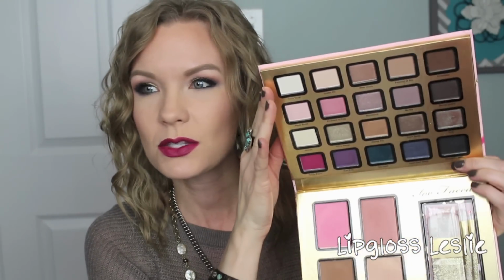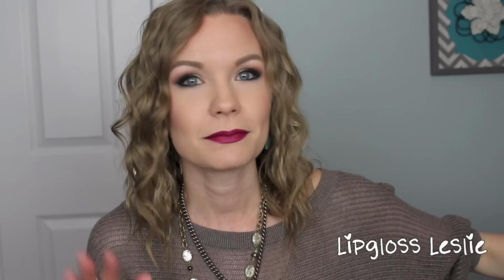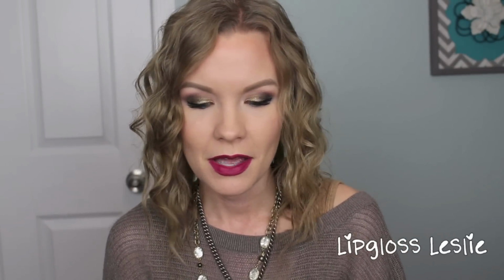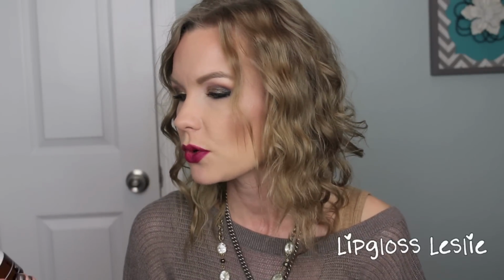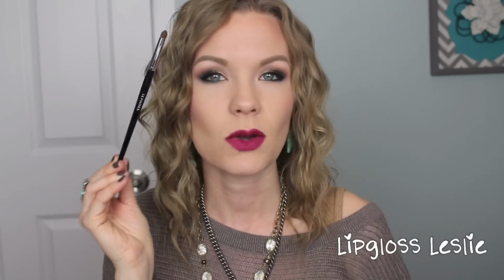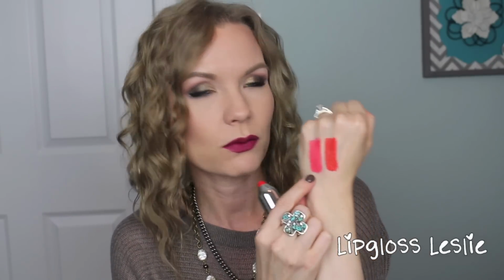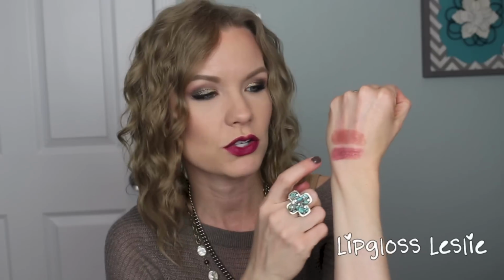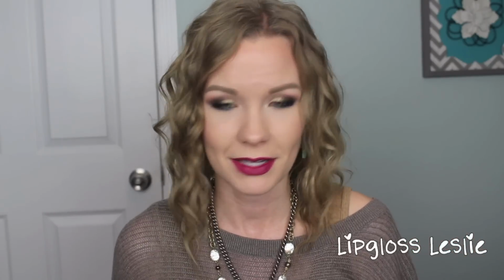Sephora Favorites! VIB Recommendations!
💖💖IMPORTANT INFO:💖💖
Dates of VIB Sale - November 6th - 10th

- Origins Skincare - Checks & Balances Frothy Face Wash High Potency Nightamins , Ginzing Energy Boosting Moisturizer
- Sephora Collection Brushes - Mineral Powder Brush #45 Pro Airbrush Concealer #57 Pro Precision Blush Brush #73 Pro Domed Crease #16 Pro Precision Smudge Brush #29
- Marc Jacobs Kiss Pops - Wham! & Pop Rocks

Instagram, Twitter, & Pinterest Name: LipglossLeslie

💖💖MY INFO:💖💖
Top: Express
Ring: Local Boutique
Earrings: Artist in Santa Fe

Makeup:
Eyes: It Cosmetics My Sculpted Face Palette, Makeup Forever Artist Palette, ColourPop shadows in Get Lucky & Hammered
Cheeks: Nars Contour Blush in Paloma
Lips: Jordana Baby Berry Lip Liner, Kat Von D Studded Kiss Lipstick in Bauhau5
Nails: China Glaze Ingrid

My favorite place for teeth whitening products and some of my favorite lip glosses - Whitening Lightning/Gerard Cosmetics

Great hair tools!! I use their Curl Jam pretty often! - Nume

One of my favorite places to buy brushes, especially my eyeshadow blending brushes & foundation brushes that I use everyday!!

To Sign Up for Ipsy (A fun $10/month subscription with 4-5 sample makeup items each month!):

Shoplately: Where I get a lot of my statement necklaces!

All products mentioned were purchased by me with my own money unless otherwise noted. Products marked with an * were sent to me for review or given as gratis.  I will always give you my 100% honest review.  All opinions are my own.